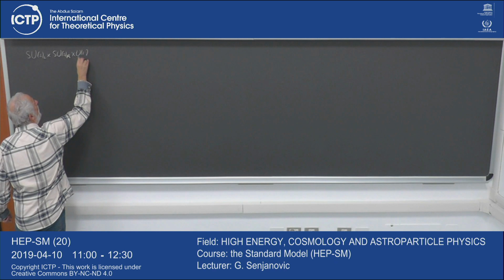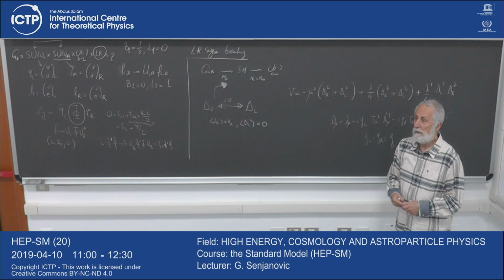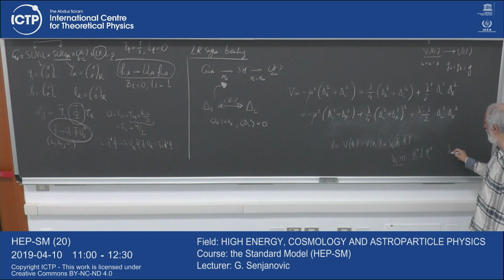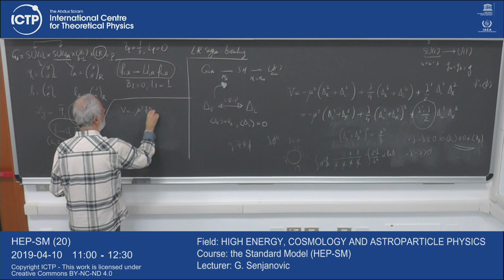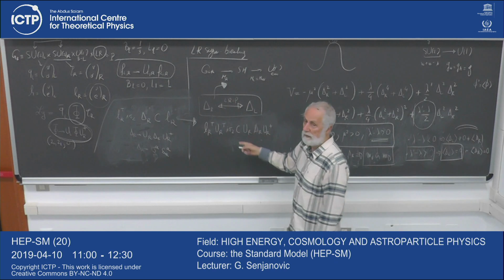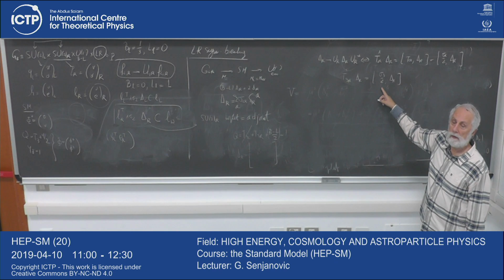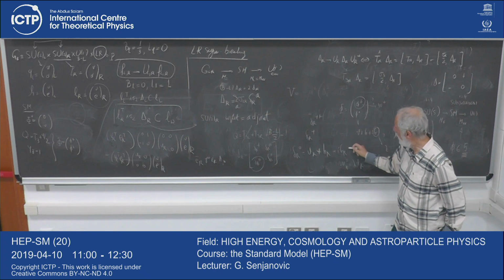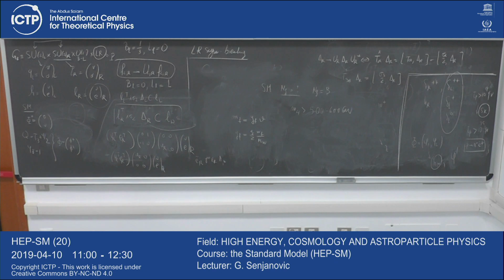the Standard Model (HEP-SM) Lecture 20